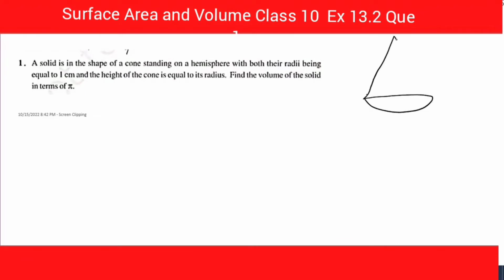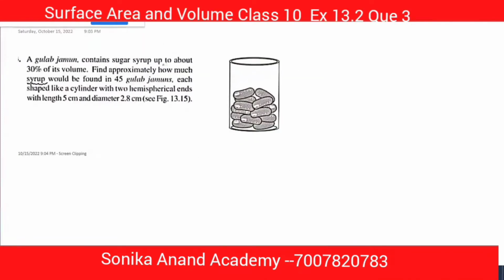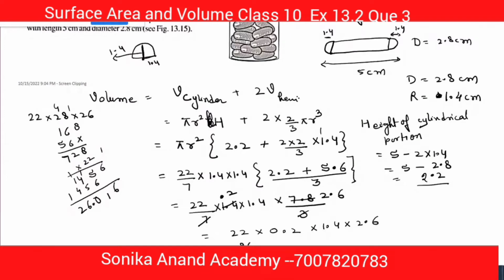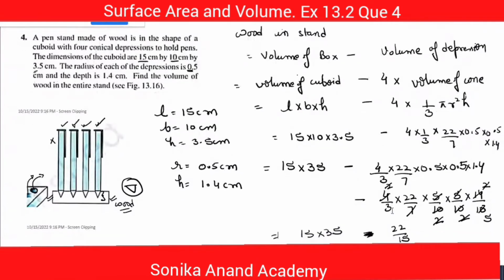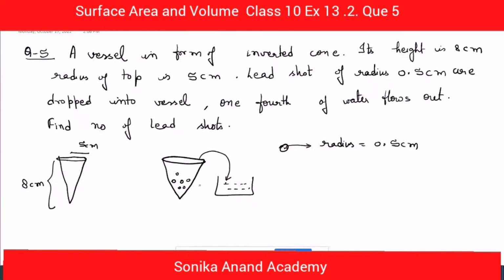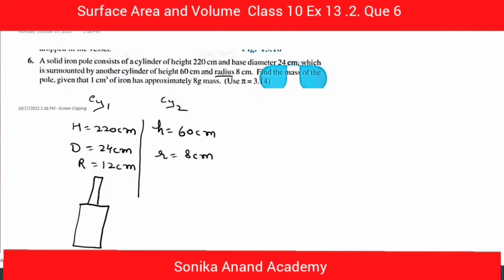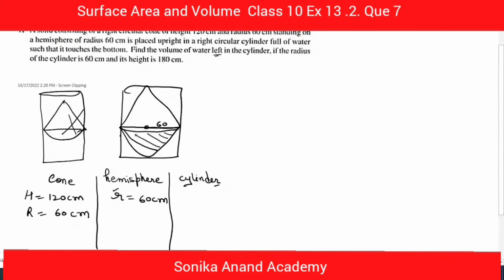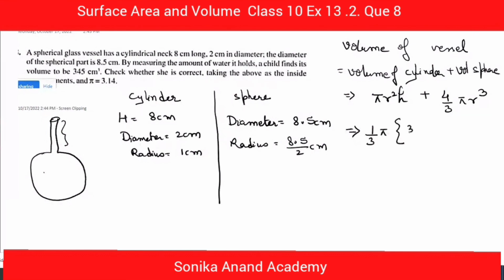surface area and volume class 10 Exercise 13.2